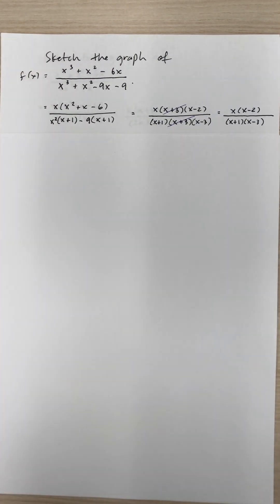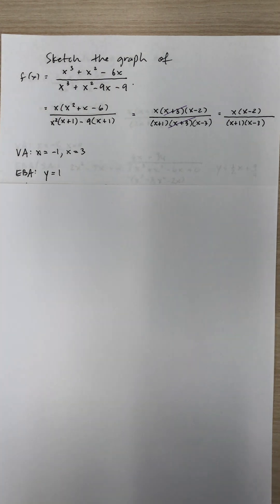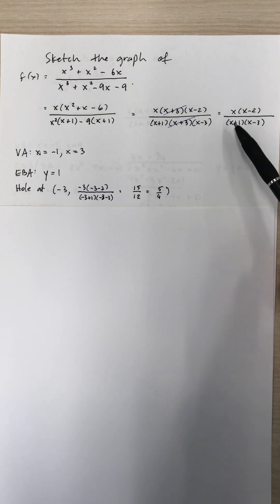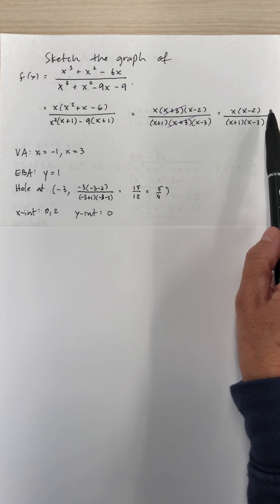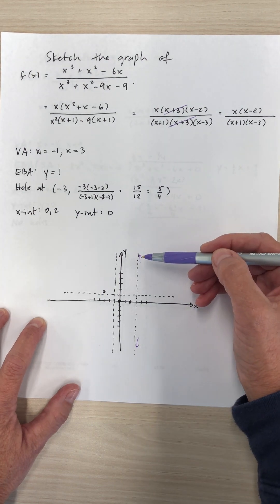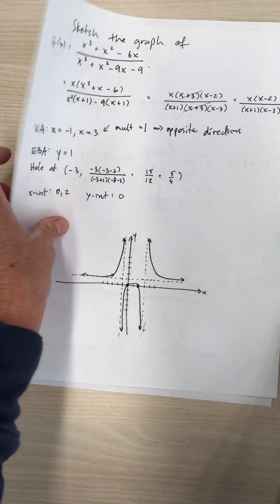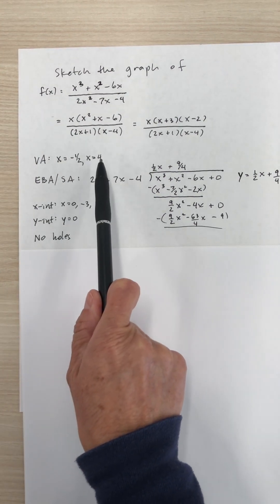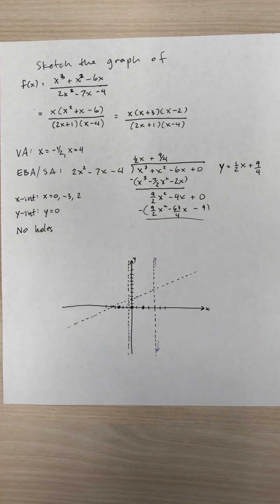Graphing a rational function by hand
This should be watched after you watch the videos on horizontal asymptotes, vertical asymptotes, holes, and slant asymptotes.